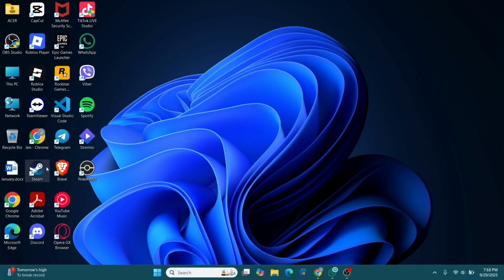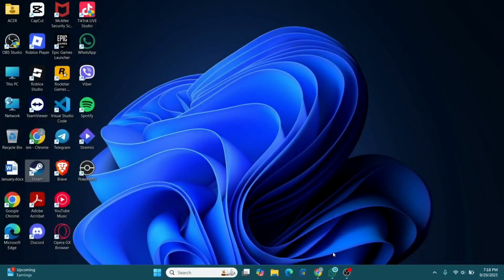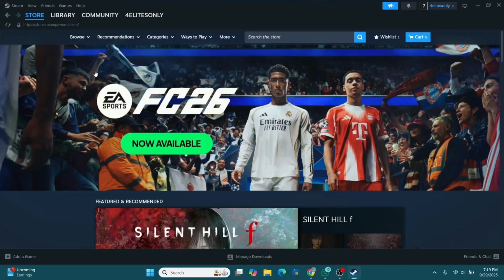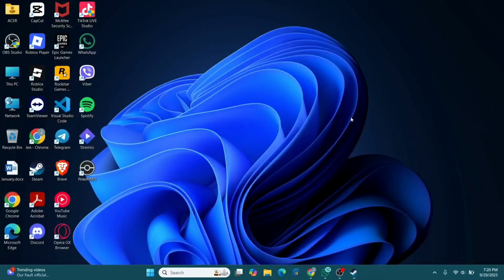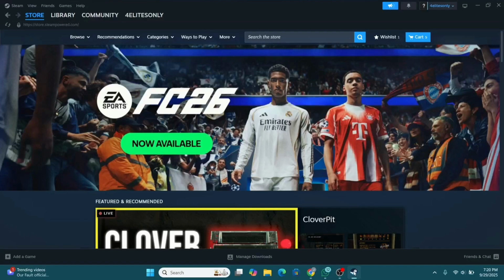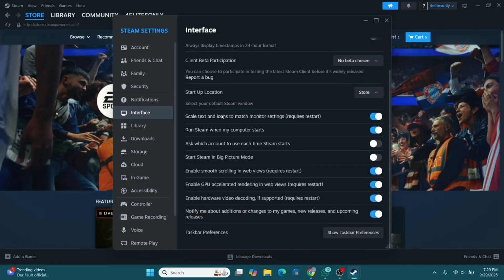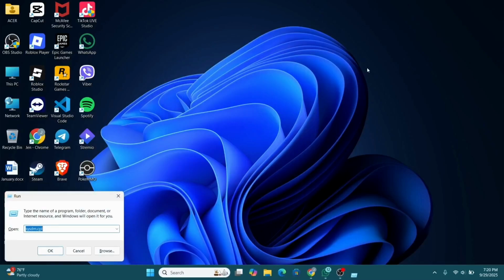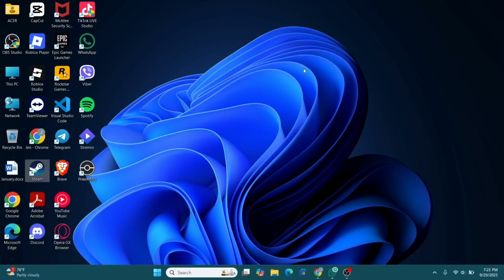How to Fix Steam Store Not Loading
How to Fix Steam Store Not Loading (2025)!
Want to fix the Steam Store not loading issue and get back to browsing games smoothly? This video will guide you through the steps on how to fix Steam Store not loading quickly and easily. Whether you're asking, "Why is my Steam Store not loading?" or need help troubleshooting the problem, this tutorial has you covered. Learn the steps to resolve Steam Store loading issues and enjoy a seamless gaming experience. Watch now to see how you can fix the Steam Store not loading today!

Timestamps:
00:00 How to Fix Steam Store Not Loading
00:10 Why Is My Steam Store Not Loading?